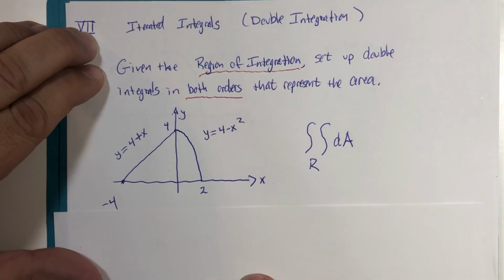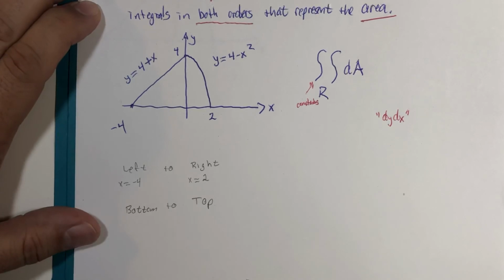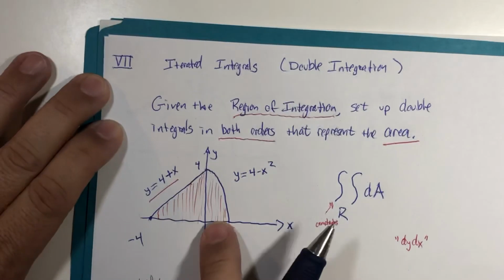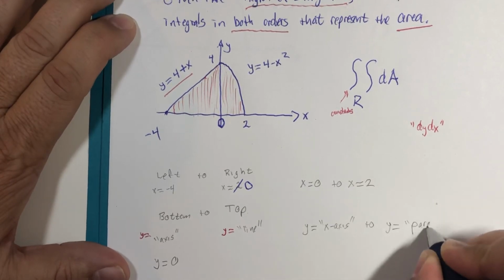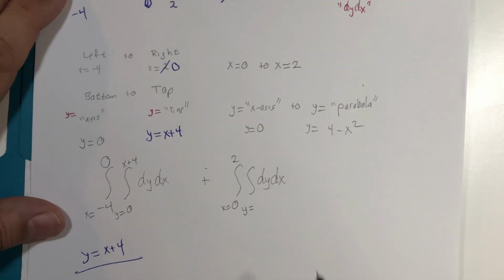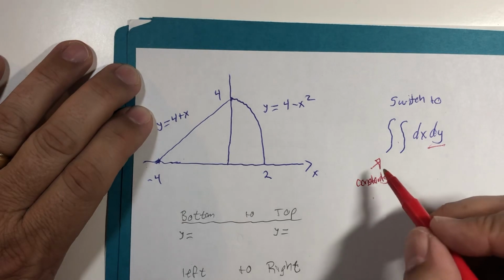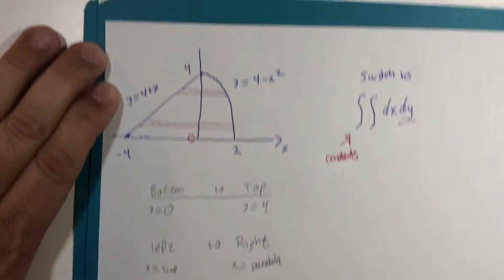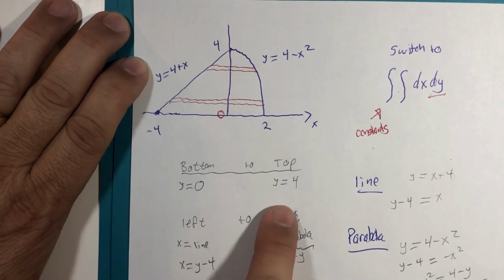Iterated Integrals Why switch? 1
Here is a first example that demonstrates that one order of integration may prove to be an advantage over the other order.